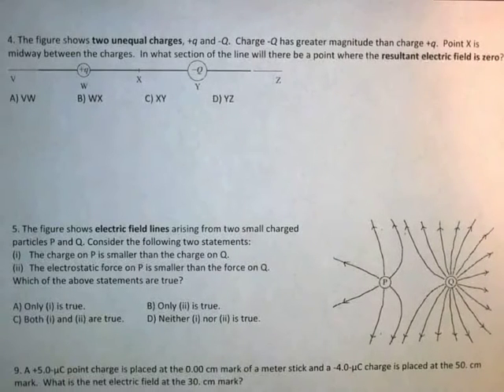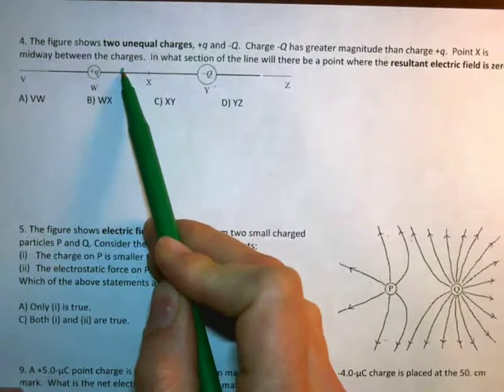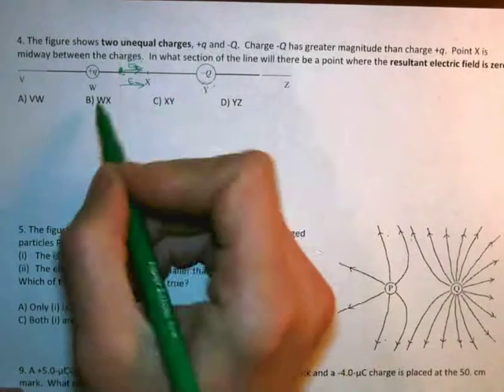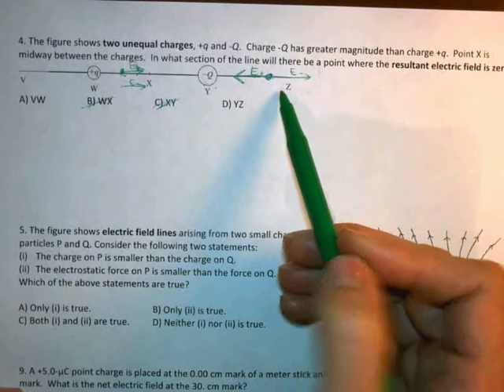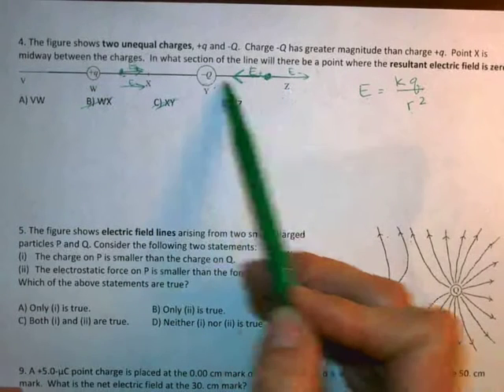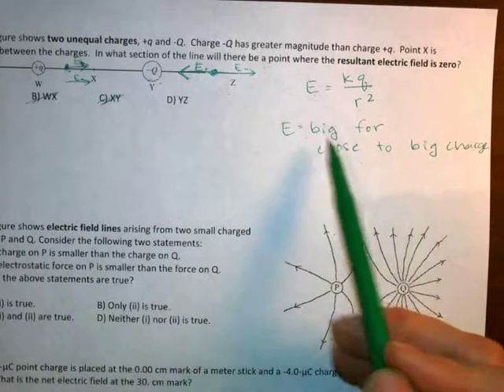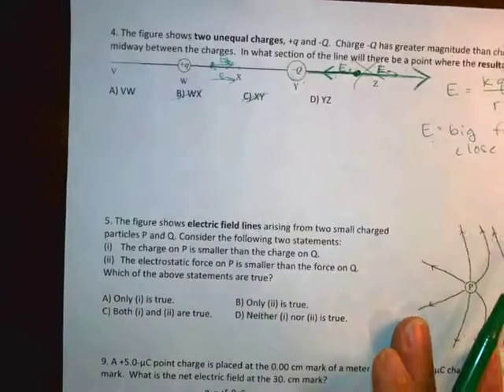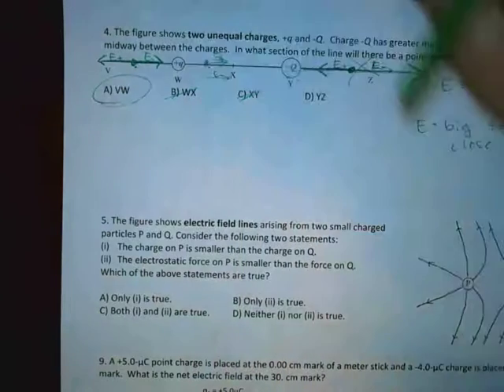Exam1Review1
Exam 1 Review problem, part 1